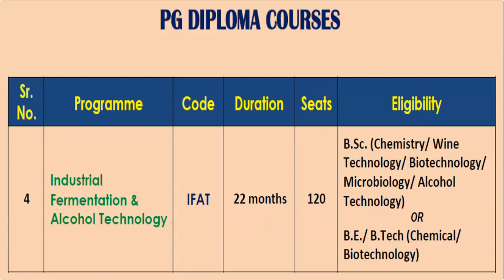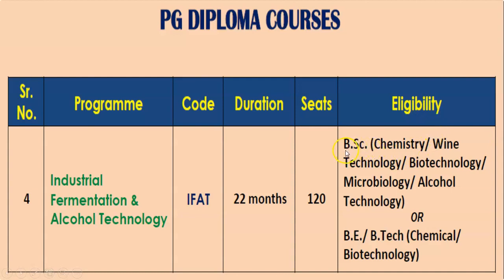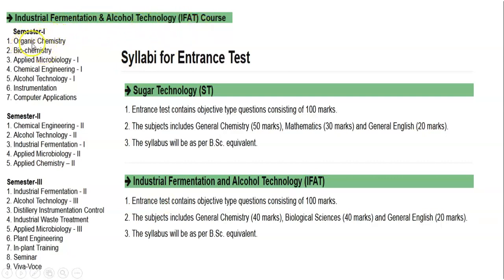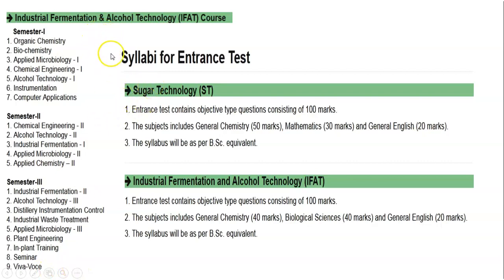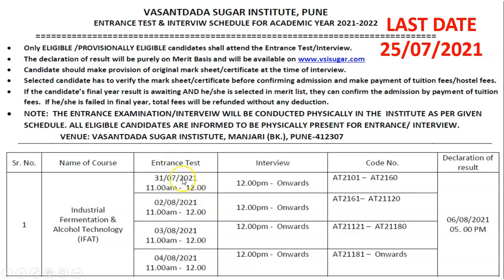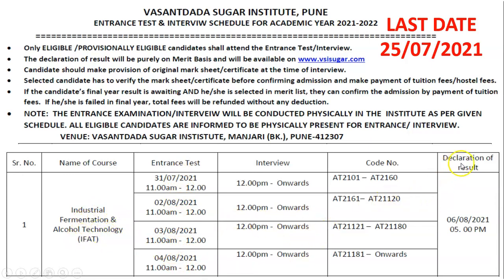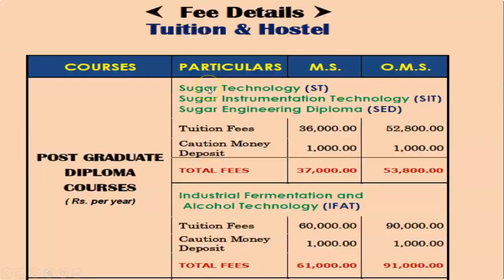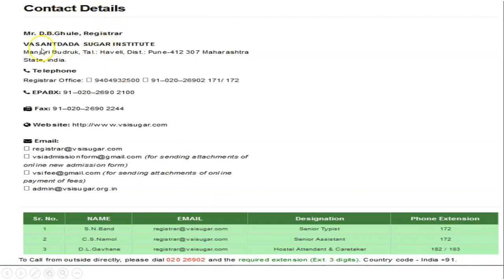y2mate is INDUSTRIAL FERMENTATION AND ALCOHOL TECHNOLOGY PG DIPLOMA COURSE e7CyuIhaNWo 720p 1712